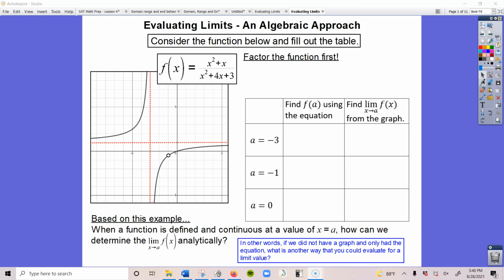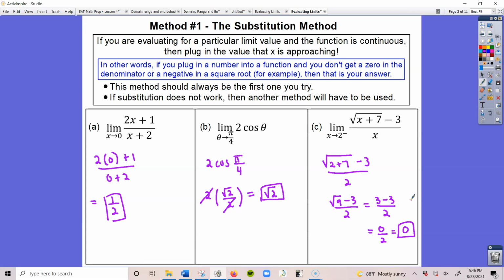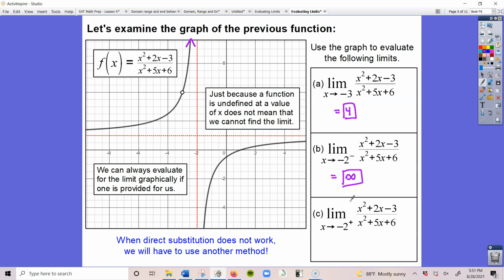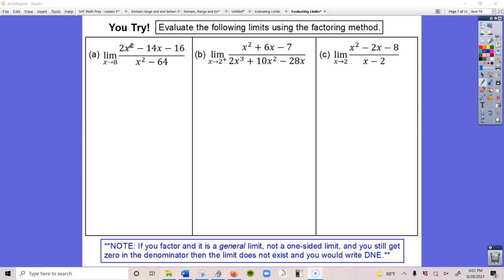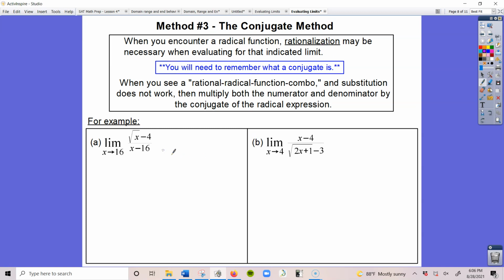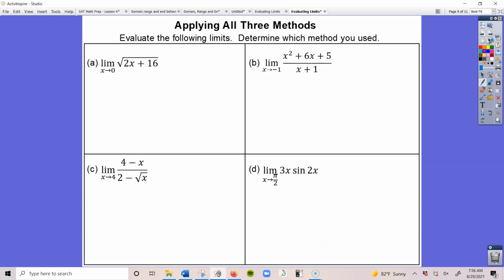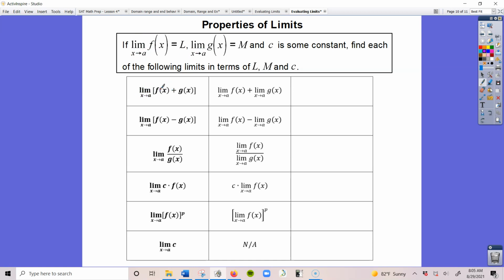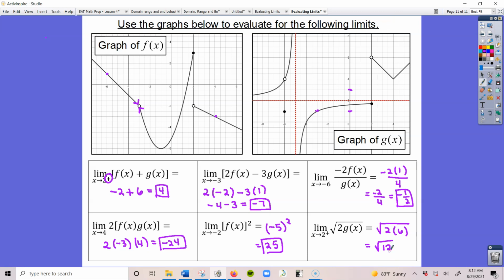Evaluating Limits Honors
Students will learn how to evaluate limits algebraically using various technques.